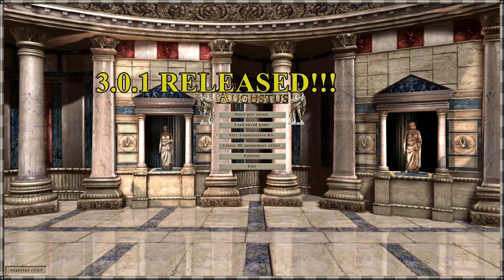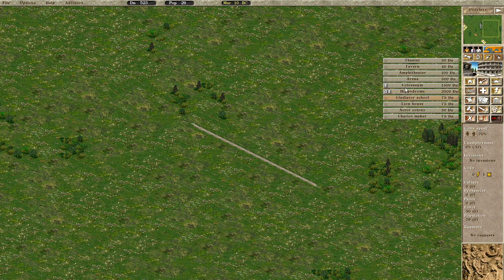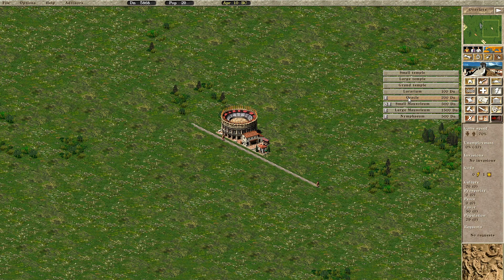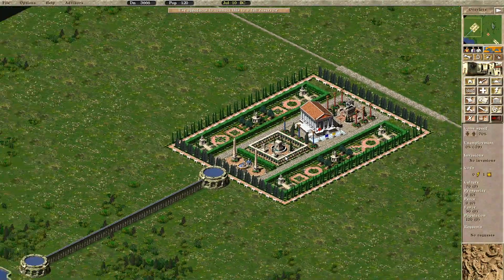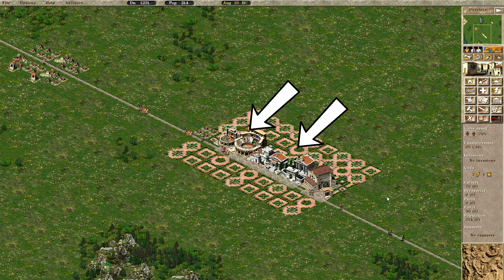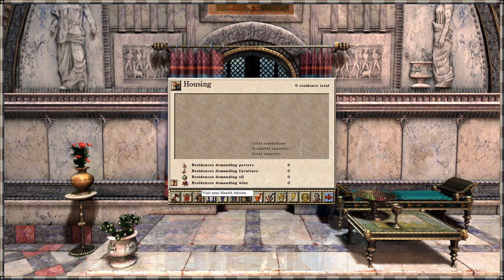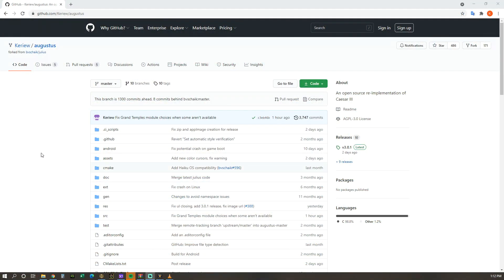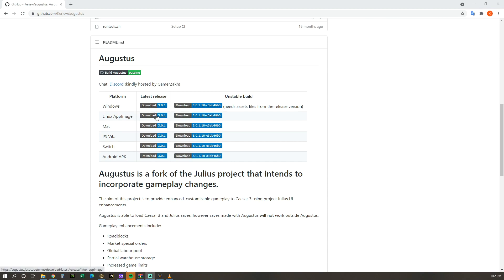Overview and How to Install Augustus 3.0.1 for Caesar 3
Just when you thought Caesar III couldn't get any better, they release another version of Augustus! 3.0.1 is jamb packed with many fixes and features. I cover a few of them in this brief overview, but there is so much more. Head over to the GitHub website, where you can find the changelog and the files to install the mod:

I stream Caesar3 regularly on Twitch, so give me a follow there to see live playthrouhs